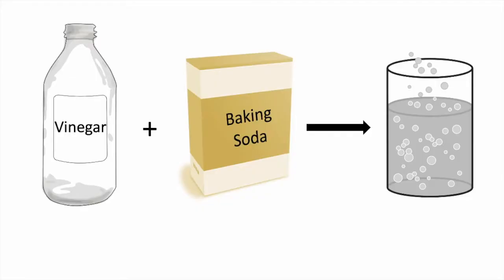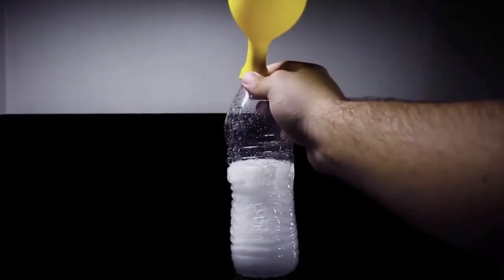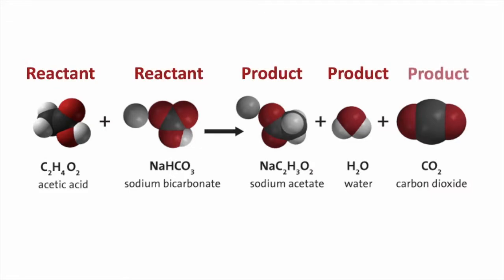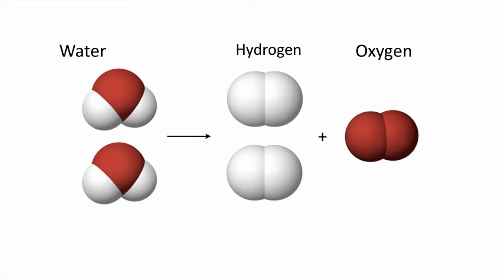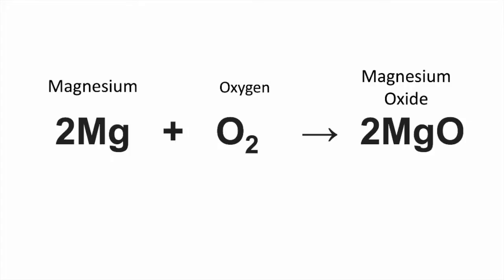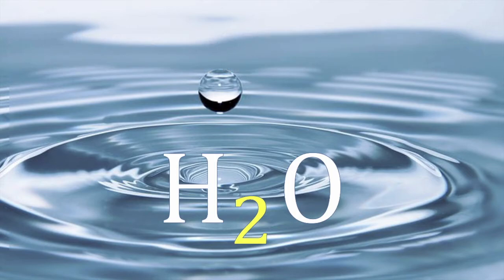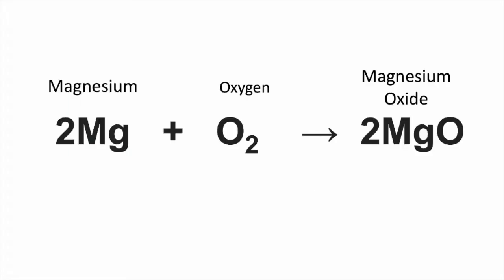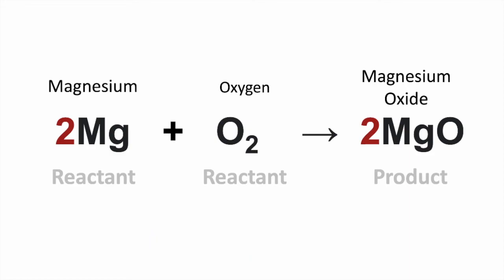3 3 Reactants and products